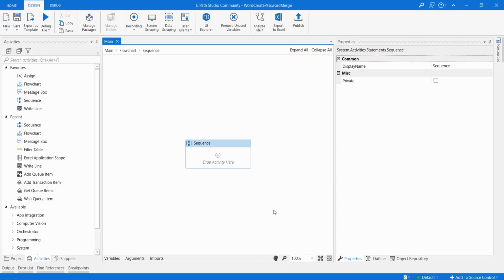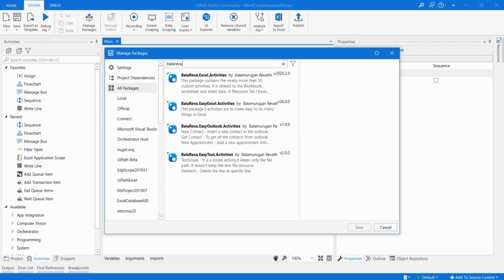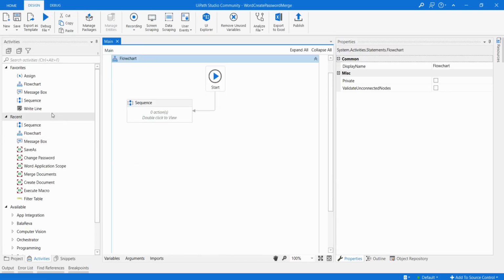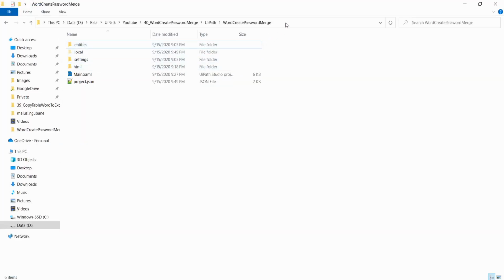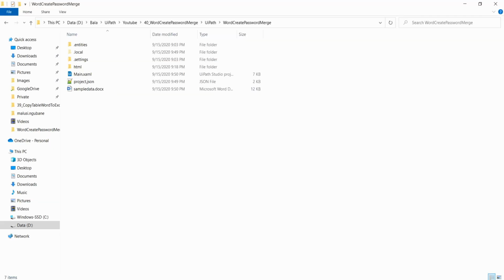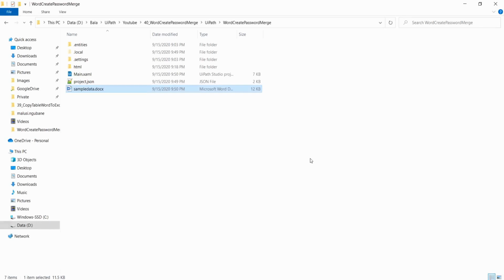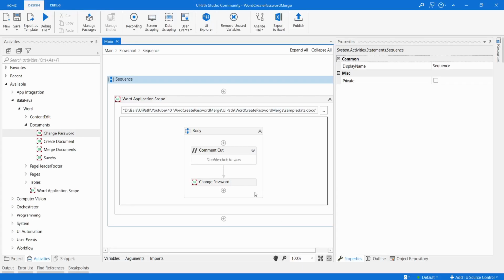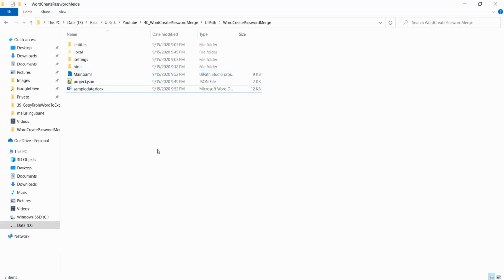uipath word password | change password | merge documents | combine documents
In this video tutorial, I have explained that
- how to set the password to the word document using uipath
- how to remove the password to the word document using uipath
- how to change the password to the word document using uipath
- how to merge the word documents using uipath
- how to combine the document using uipath